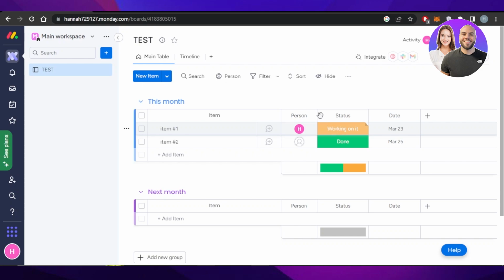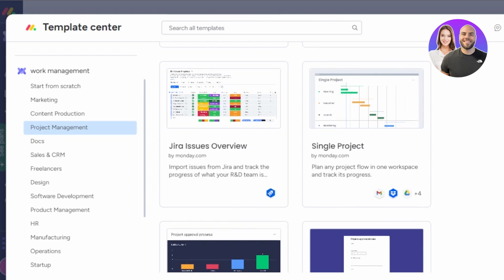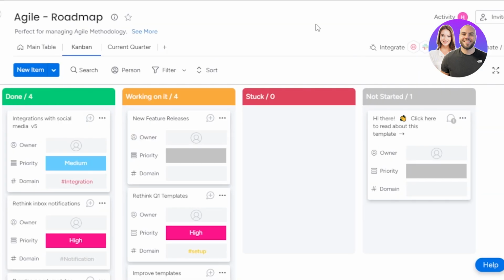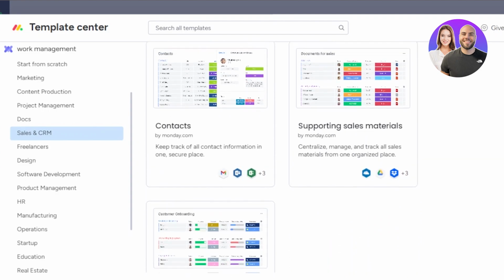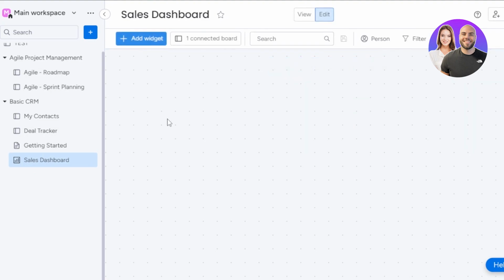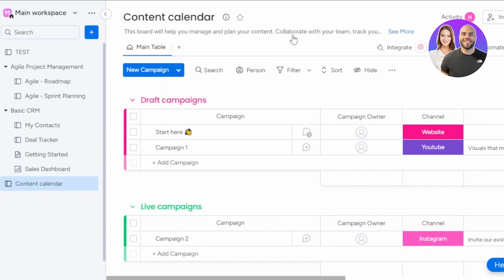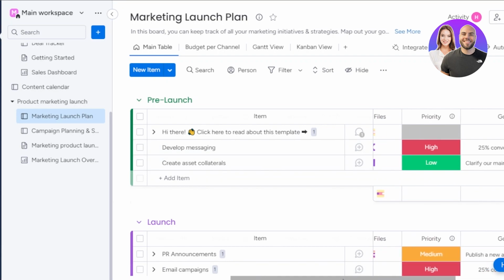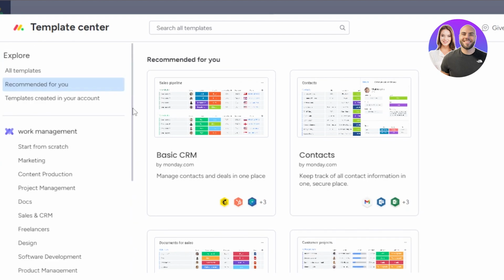BEST Monday.Com Workflow Examples 2026 (Project Management, CRM And More!)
In this video we show you BEST Monday.Com Workflow Examples. Watch this super helpful video to know about the best workflow examples on Monday.Com to learn more and excel in your own career.